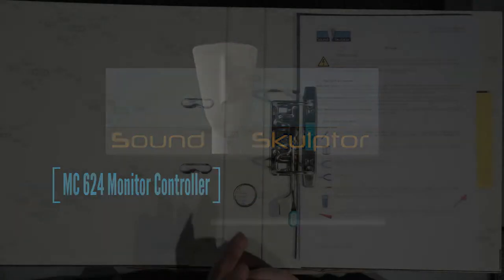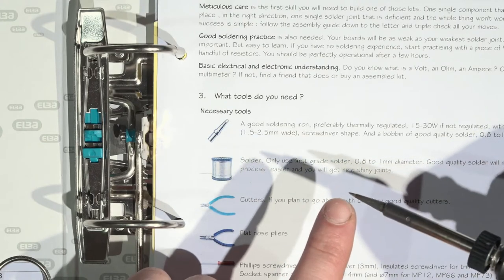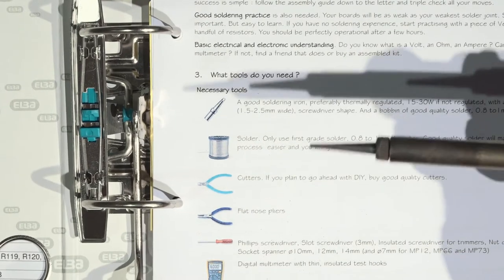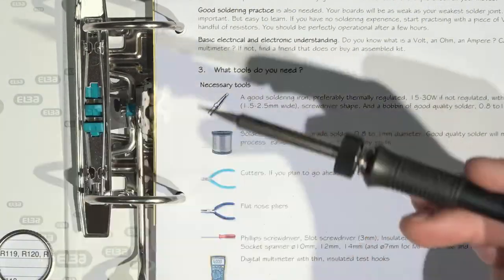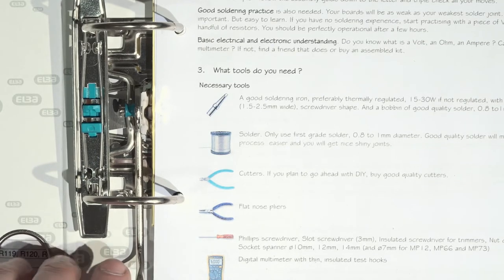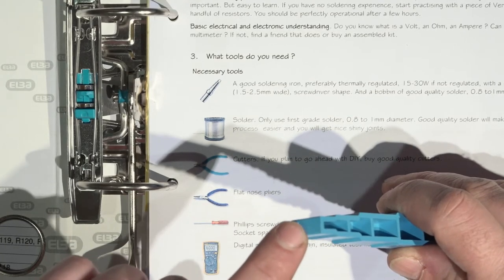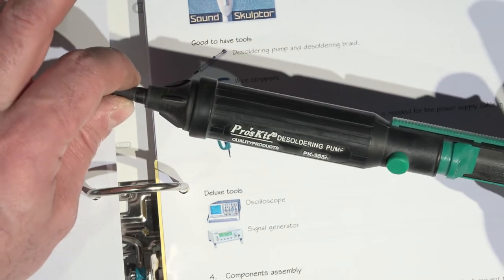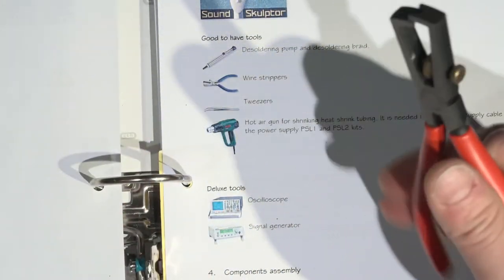Sound Skulptor MC624 high-end monitor controller. Documentation and tools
Guys, I find a very impressive monitor controller, from SOUND SKULPTOR. Is the MC624 monitor controller.
Is interesting on many way, but mostly, because is also available in DIY kit!

In the next episode I will assembly the Switcher 2.